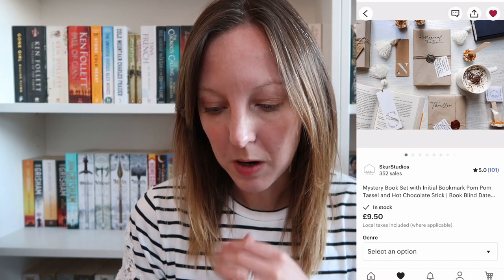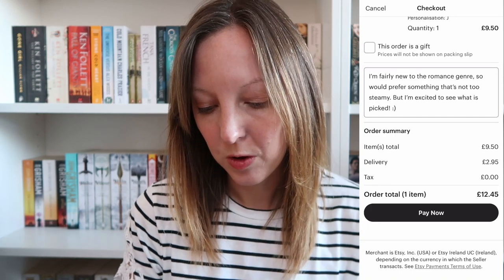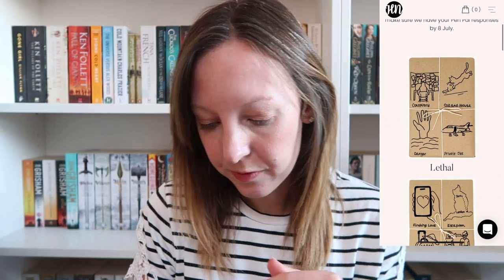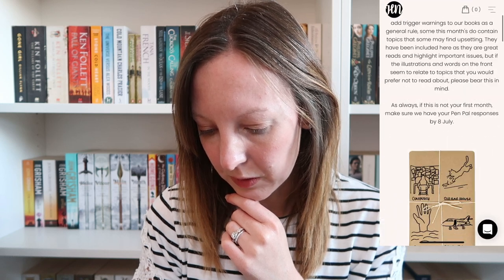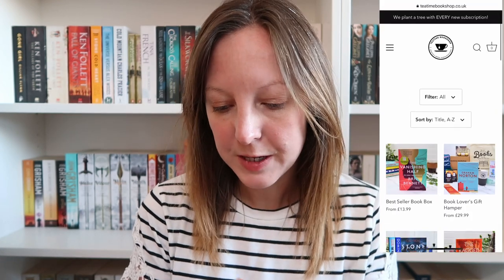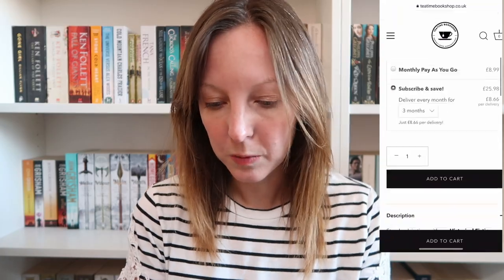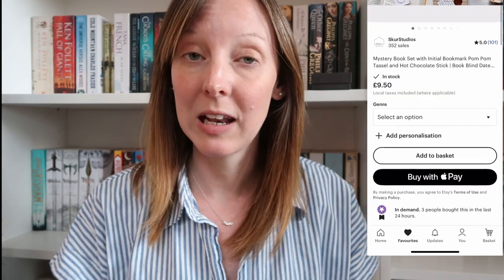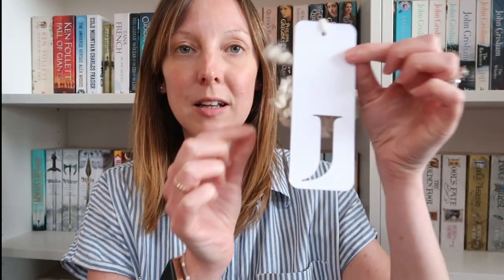Trying Out 3 Blind Book / Book Subscription Services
A lengthy title today but hopefully one which is self-explanatory! I look annoyed in the photo…not representative of my true feelings ☺️

In this video I try out 3 different blind book / book subscription services.
On Sunday I will post a reading vlog with me reading all of the books so keep your eyes peeled for that. Enjoy 🤍